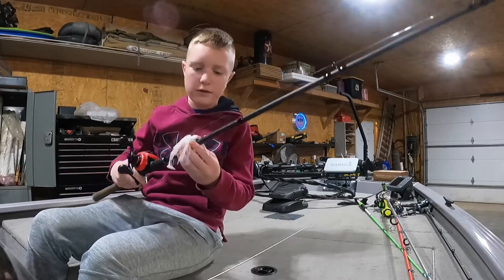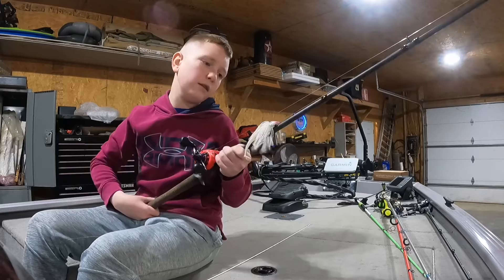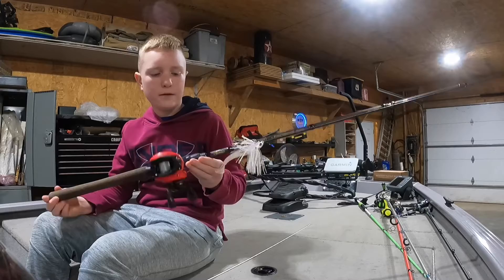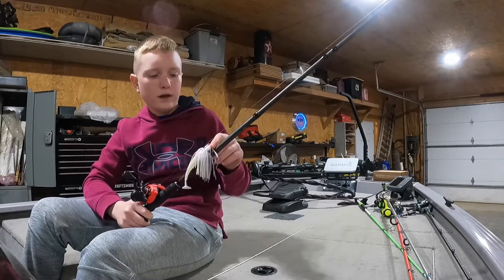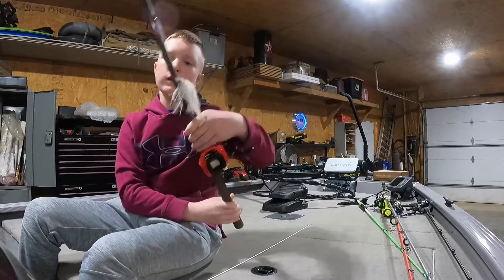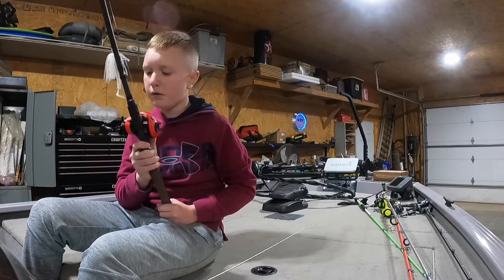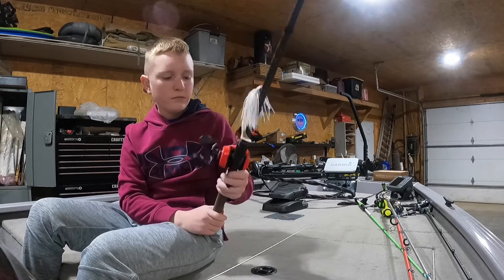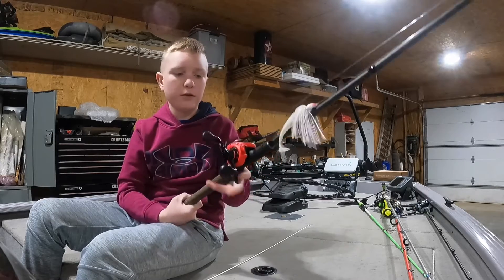My Jig Rod review!!!🤙🏻🎣